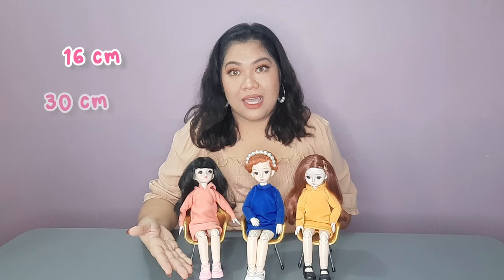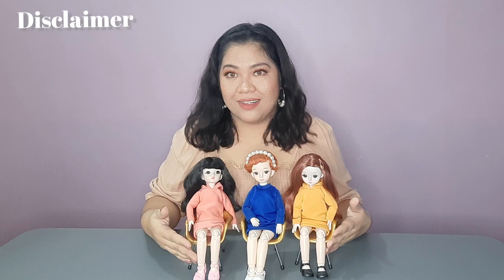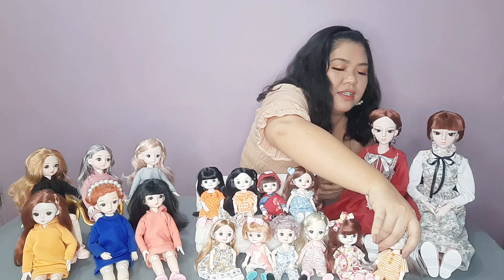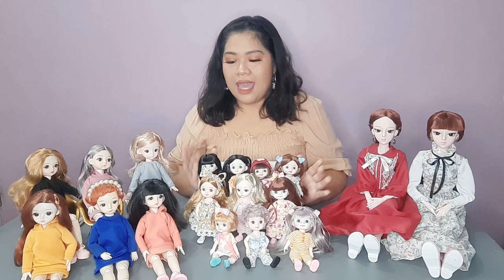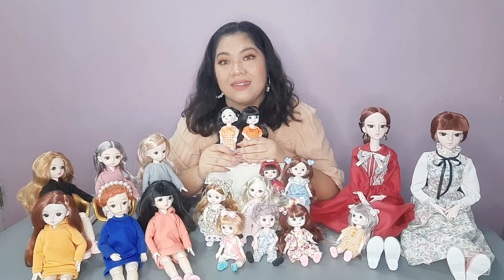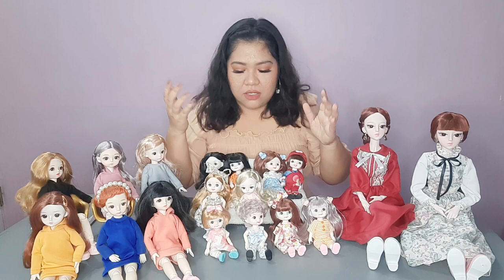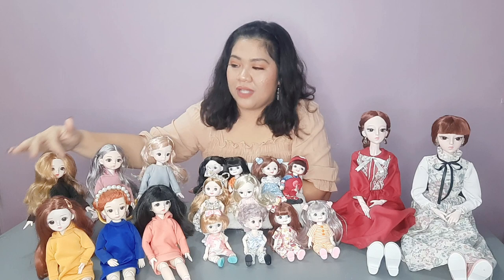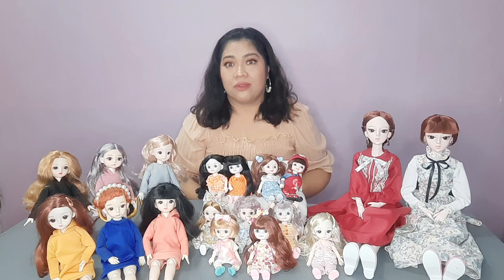My BIGGEST Doll Haul Ever!!!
I purchased 15 articulated dolls from Shopee!!!
They are so cute and their prices are okay too!
My Doll family is growing! 💗💗💗
Introducing...
Annie, Hallie, Yumi, Ellie, Solana, Summer, Riley, Charlotte, Savannah and Willow.
Bella, Olivia, Julianna, Nicola, Claudia and Freya.
Letizia and Natalia (60cm dolls)

If you want to add these cute little dolls to your collections or as a gifts to your love ones... here's the links from Shopee:

CREDITS:
Little Women movie poster - Google
The Parent Trap movie poster - Google
Flipped movie poster - Google

Stay safe. Stay awesome.
amd don't forget to be kind!

Love, Cilen ❤